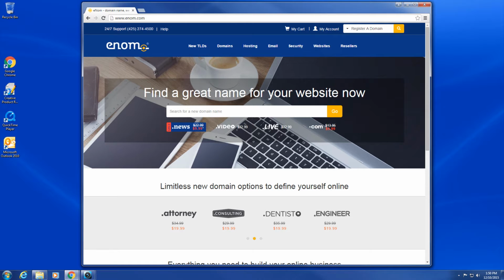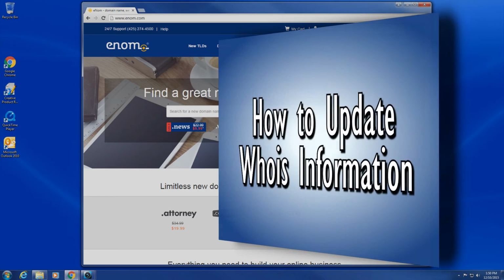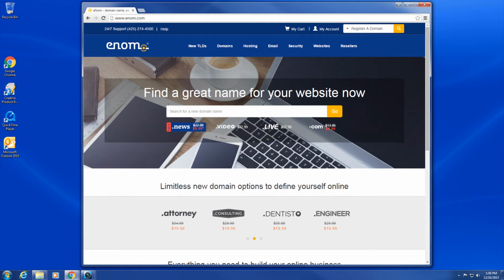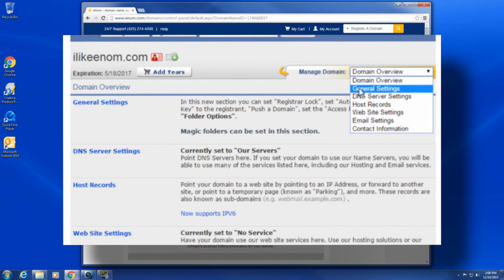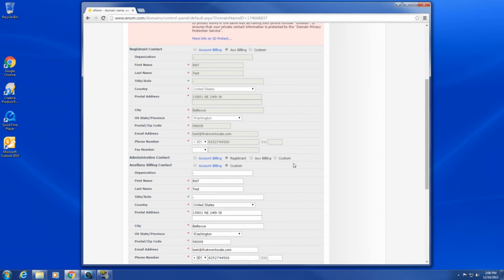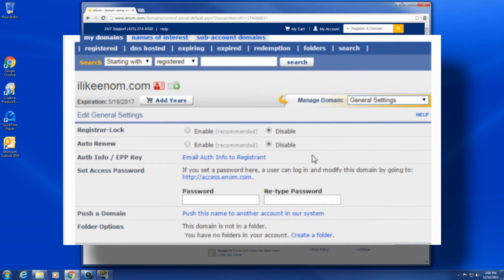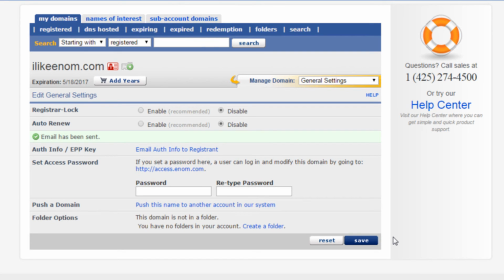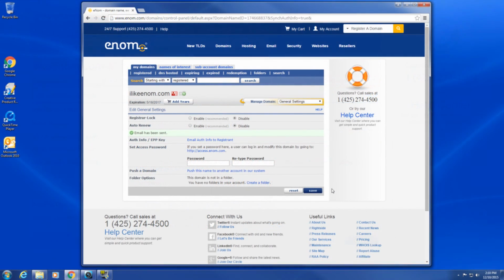How to Transfer a Domain From eNom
Now available from eNom Technical Support, a series of videos and walkthroughs designed to help customers with common issues.

In this video, learn how to transfer a domain from eNom to another registrar.